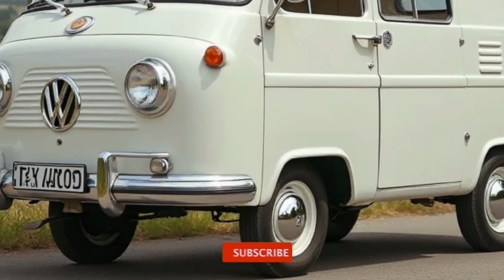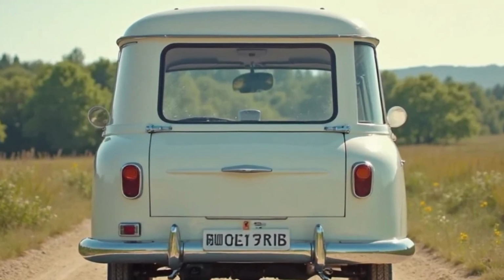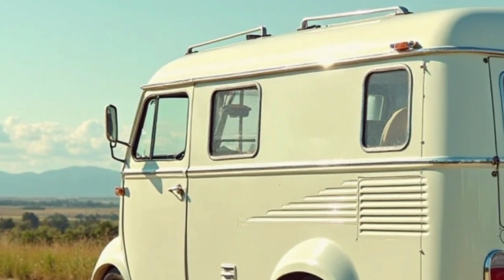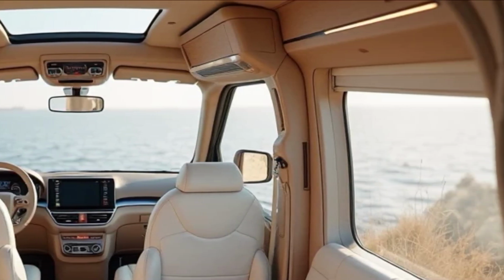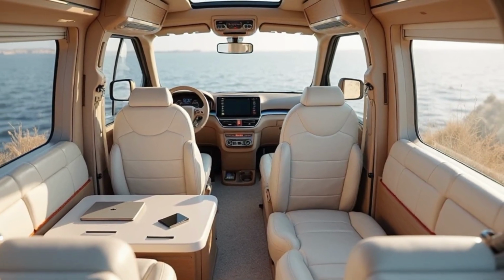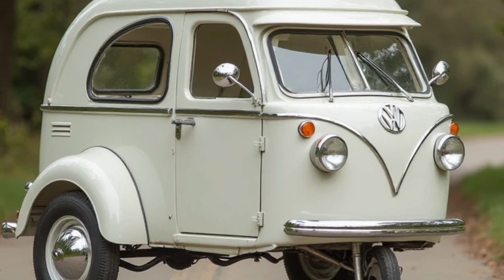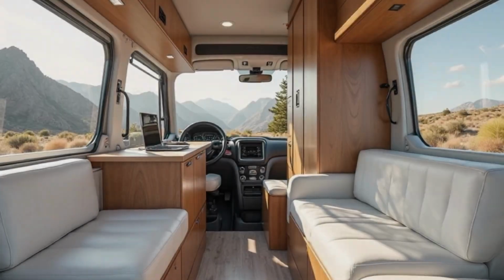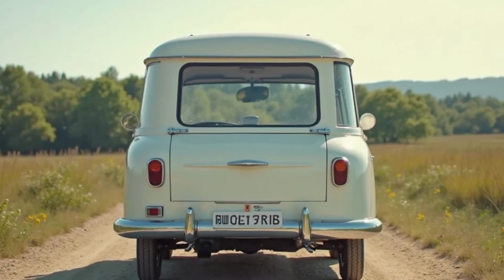2026 Tricycle Camper Is the Future of Off-Grid Living You Won’t Believe What’s Inside!!!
2026 Tricycle Camper Is the Future of Off-Grid Living You Won’t Believe What’s Inside!!!

🎥 YouTube Video Description (Short Paragraph):

Experience the future of minimalist travel with the 2026 Tricycle Camper – a cutting-edge blend of eco-friendly design, compact living, and adventurous spirit. In this video, we explore the features, comfort, and performance of this innovative mobile tiny home on three wheels. Whether you're a solo traveler, off-grid enthusiast, or curious commuter, this trike camper might just be your next dream escape pod!

1. 2026 Tricycle Camper Review – Tiny Living on 3 Wheels!

2. Inside the Futuristic Trike Camper You Can Live In

3. Could You Live in This 2026 Tricycle Camper?

4. Eco-Travel Revolution: The Ultimate 3-Wheeled Camper

5. Test Drive + Tour: Next-Gen Tricycle Camper 2026

Tricycle camper 2026

Futuristic trike camper

Eco-friendly camper

Urban micro camper

Compact camper design

Off-grid trike

Tricycle RV

3-wheeled camper tour

Mobile tiny house

Thanks for wathhing! What would you take on your journey in a tricycle camper? Let us know below! 🚲🏕️✨